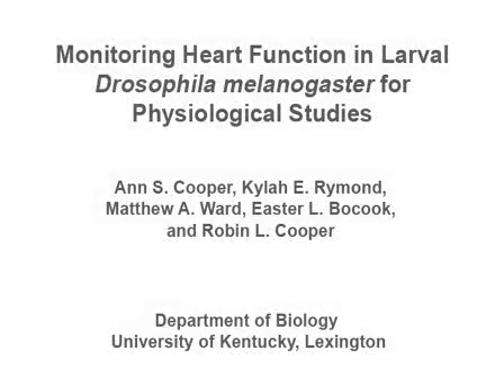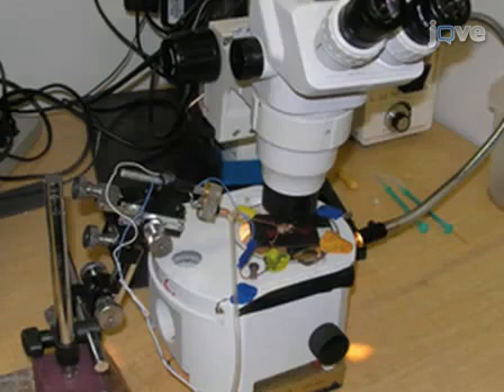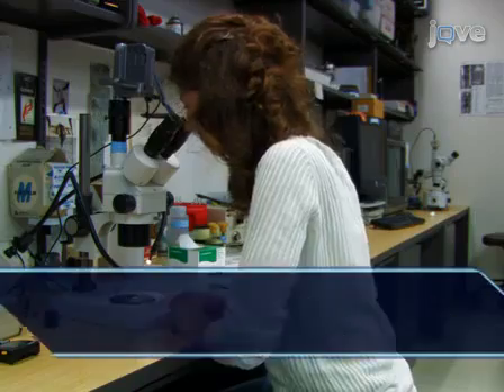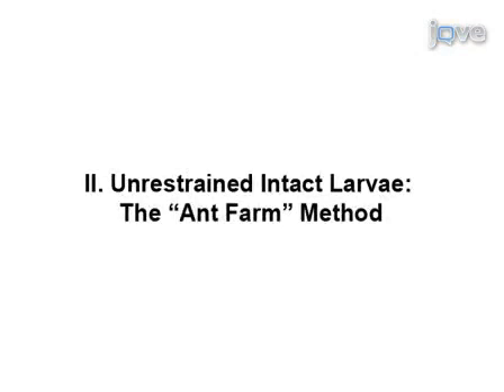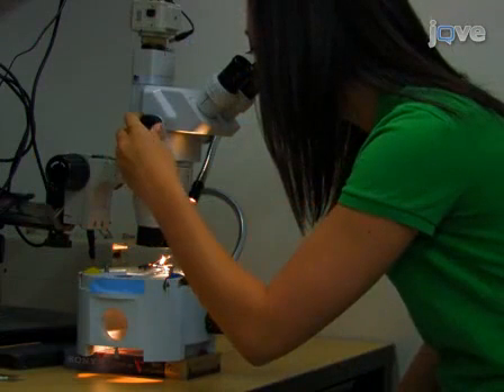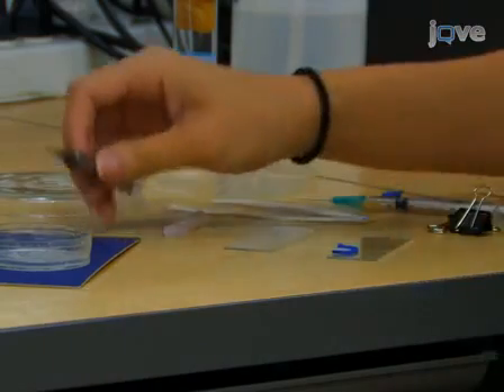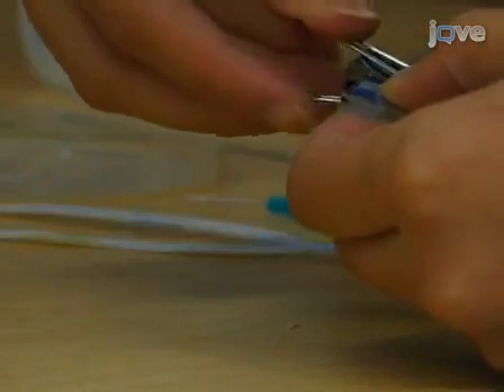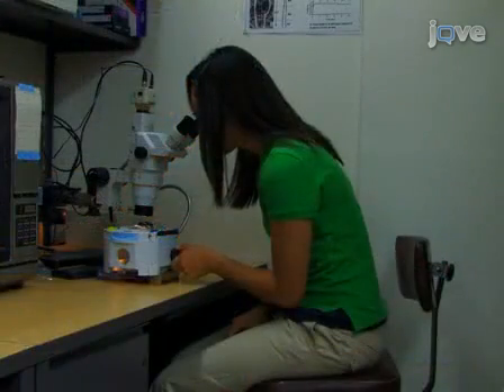Monitoring Heart Function-Larval Drosophila: Physiological Studies l Protocol Preview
Monitoring Heart Function in Larval Drosophila melanogaster for Physiological Studies -  a 2 minute Preview of the Experimental Protocol

Ann S. Cooper, Kylah E. Rymond, Matthew A. Ward, Easter L. Bocook, Robin L. Cooper
University of Kentucky, Lexington, Department of Biology;

We present various ways to monitor heart function in the larva of Drosophila for assessing questions dealing with the function of gap junctions, ion channel mutations, modulation of pacemaker activity and pharmacological studies.